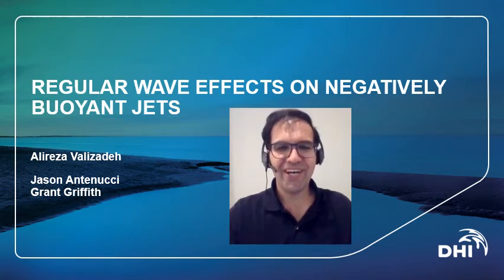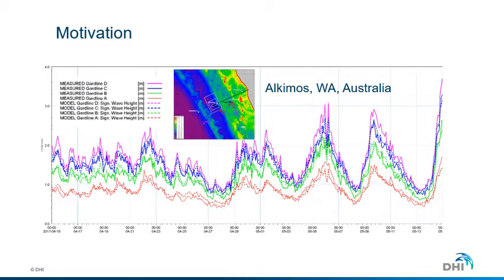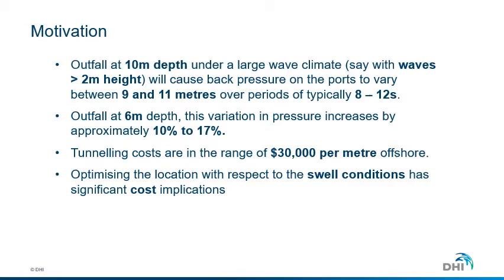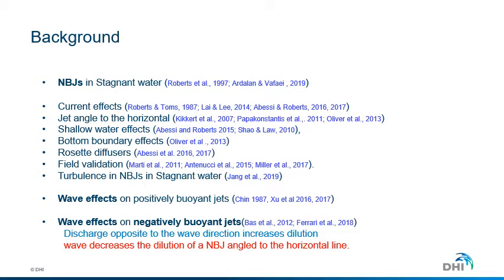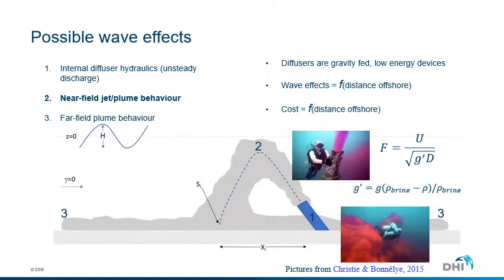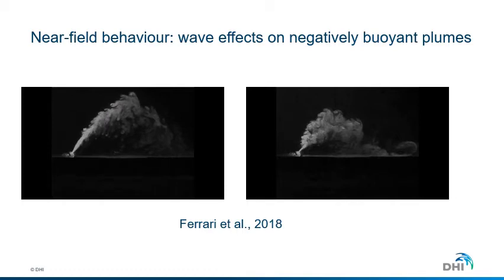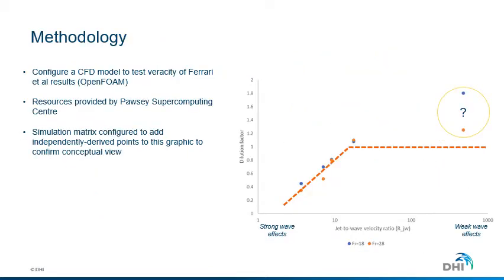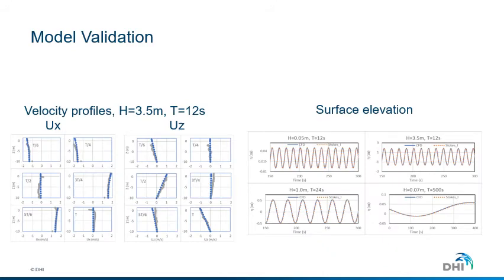Session #22 - Alireza Valizadeh: REGULAR WAVE EFFECTS ON NEGATIVELY BUOYANT JETS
Short Abstract: Seawater desalination is an increasingly important technology in the supply of potable water to municipal communities. Brine created by this process is typically released back to the ocean via a nearshore diffuser into a wave-exposed climate. Despite this, little work has been published on the effect of waves on negatively buoyant jets. In this paper we outline the literature on this topic and the results of a series of computational fluid dynamics (CFD) simulations that address the role of regular waves on negatively buoyant jets.